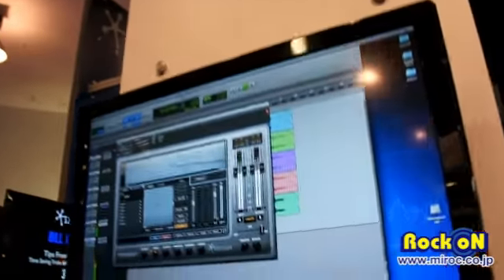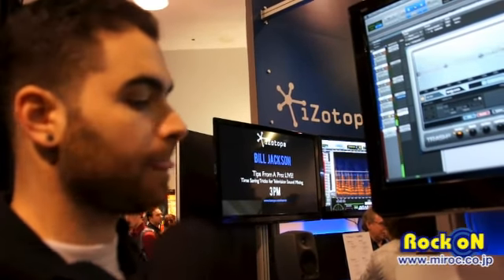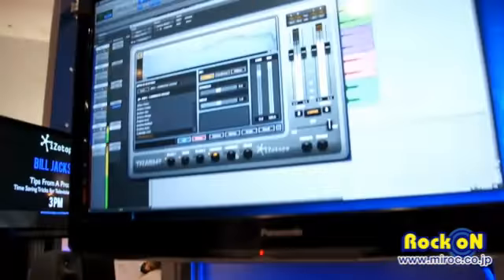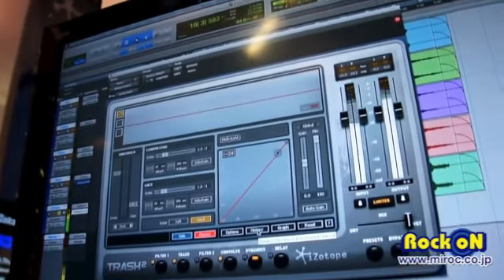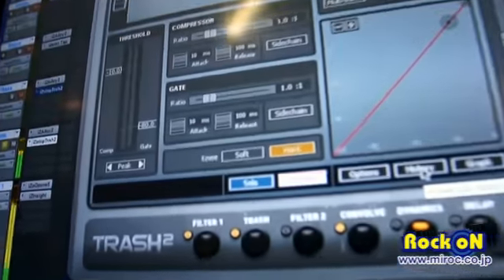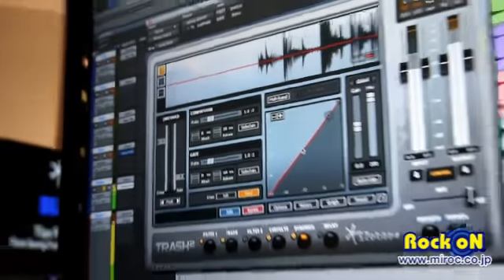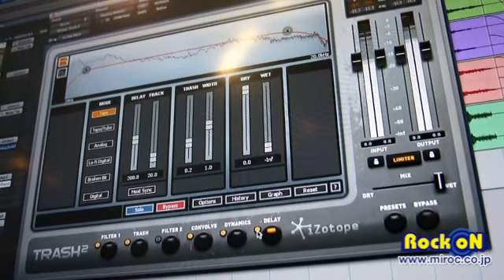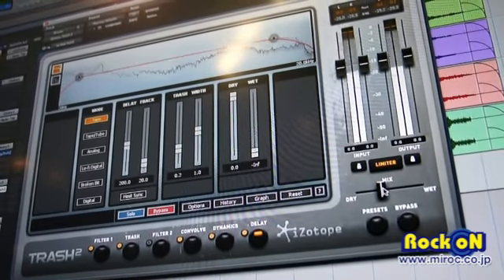iZotope Namm 2013 by Rock oN Report